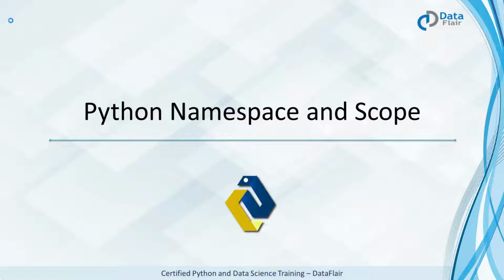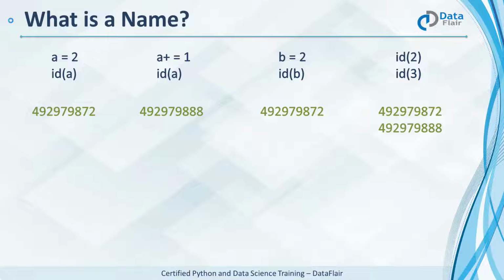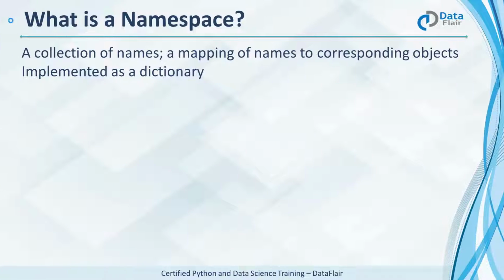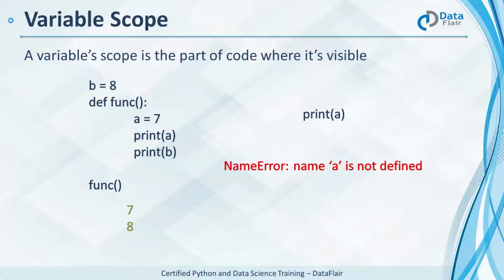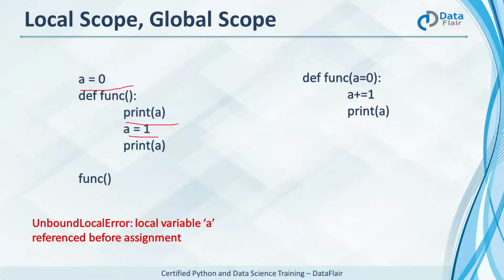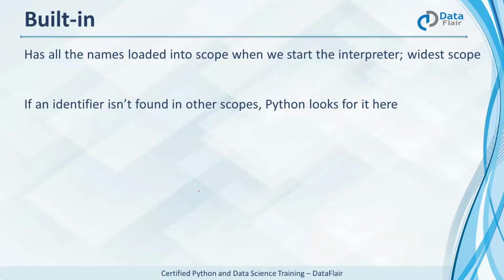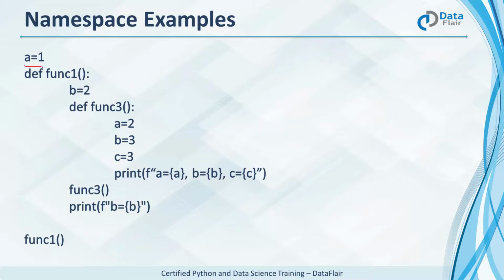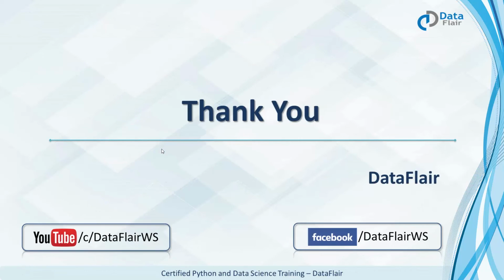Python Namespace and Scope